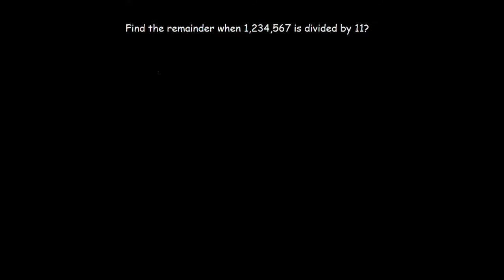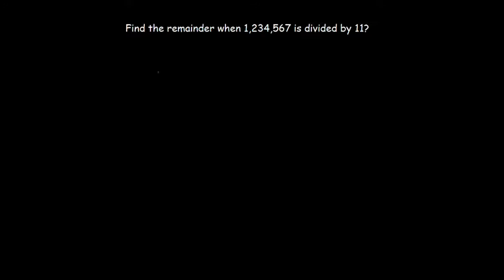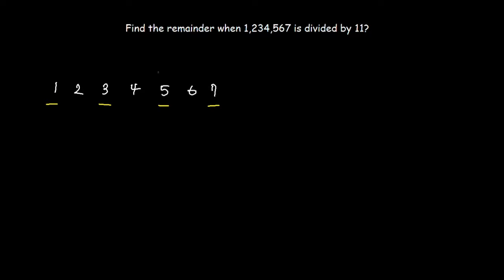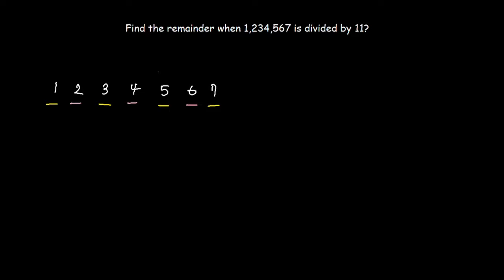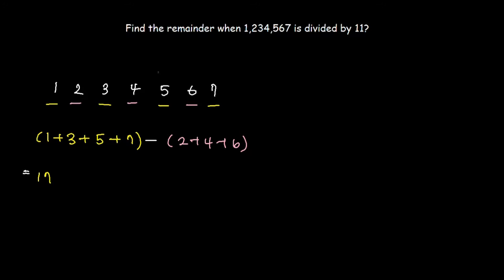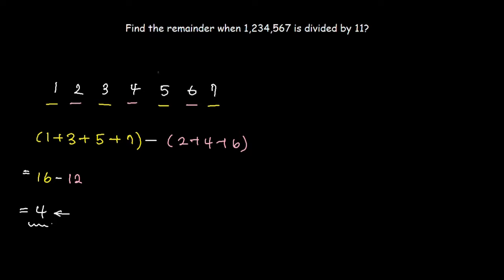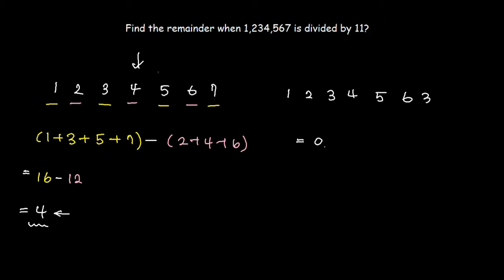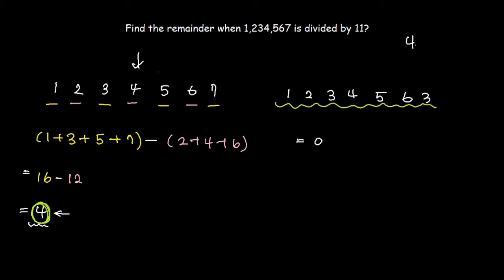COMPLEX DIVISIBILITY PROBLEMS PT. 4 (Problem #28)- Mastering 100 Math Competition Problems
🏆 28th video of Mastering 100 Math Competition Problems!
💚 New videos are uploaded every Friday on 6:00 p.m. CST
💚 All other videos can be found in "Mastering 100 Math Competition Problems" playlist
tags: mathcounts mathematics math math competition amc arml how to solve problem solving education school online class tutorial easy middle high 8th grade 7th 6th